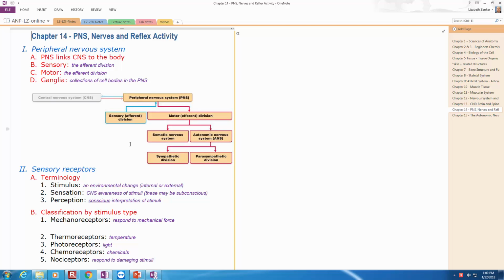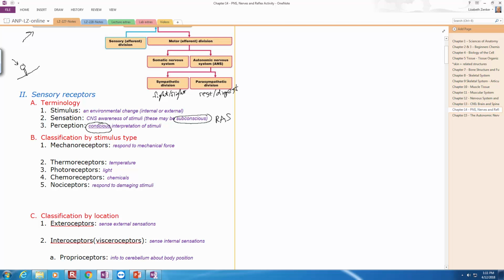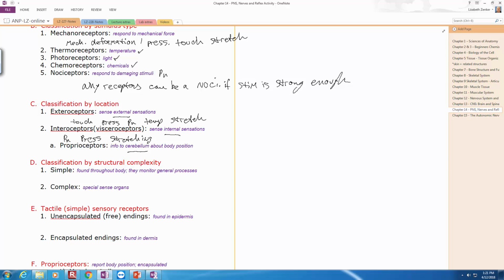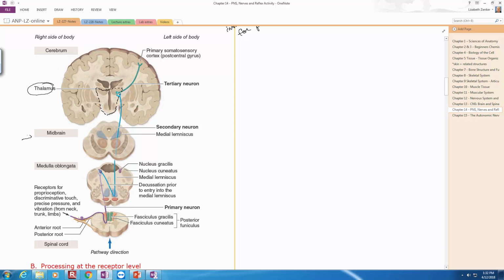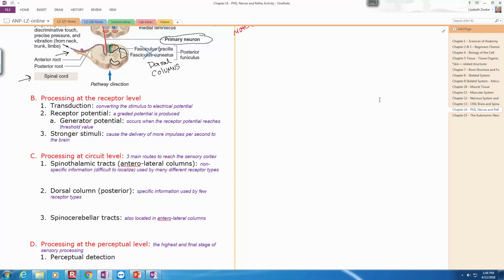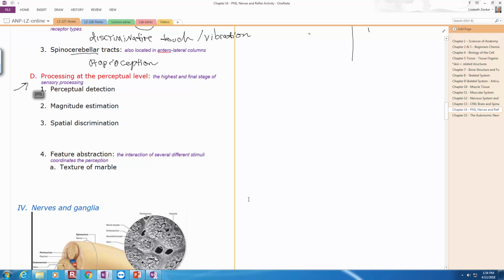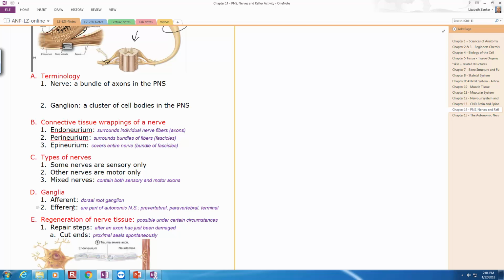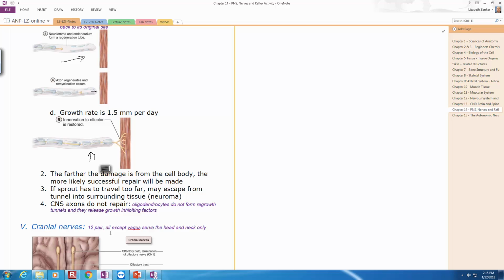227 4-12-18 Th